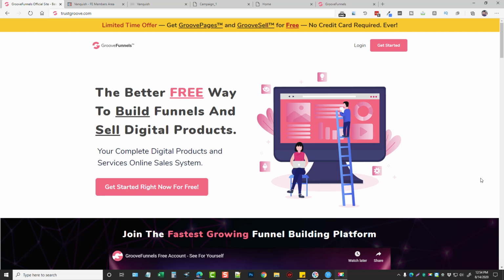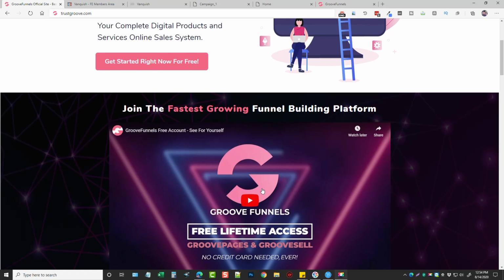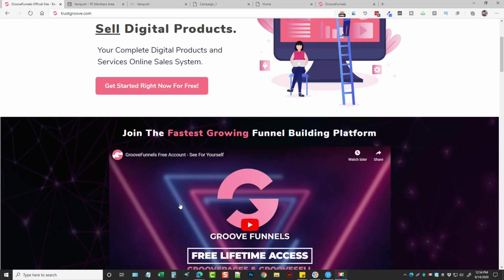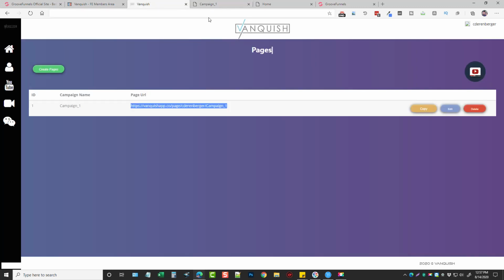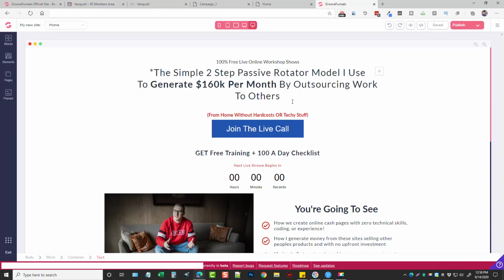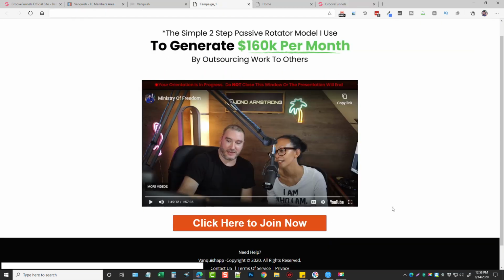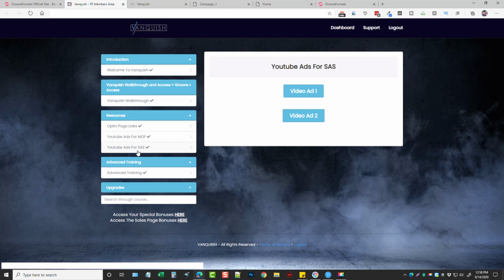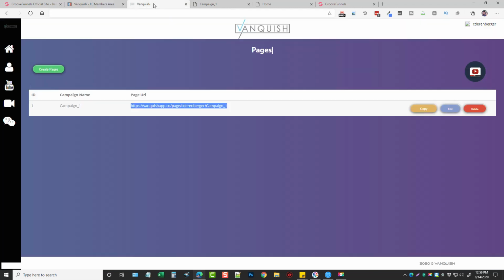Vanquish Review & Demo: YouTube Ads + Software - Vanquish Review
Vanquish Review - In this video, I'll show and explain exactly how Vanquish works and give you a demo of the members area and the software.  This is not just a course that teaches how to use YouTube ads, but it also provides free tools to create landing pages for optins.  You'll get access to a YouTube ads search tool, a webinar page creator and more.

Vanquish is a product from Jono Armstrong and Mike Filsaime.  Vanquish contains full training plus a web-based tool that gives you the ability to search and find relevant YouTube videos that are monetizable.  This means you can place your own ads on these videos and generate very high quality traffic to any source for just pennies per click.